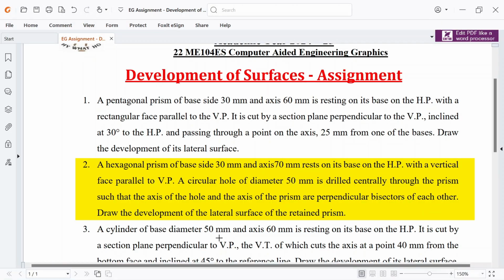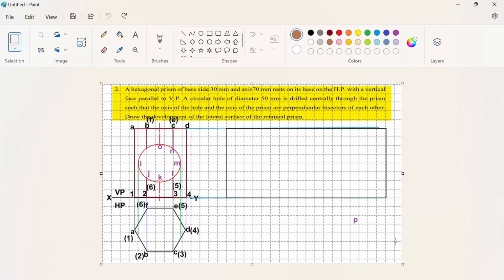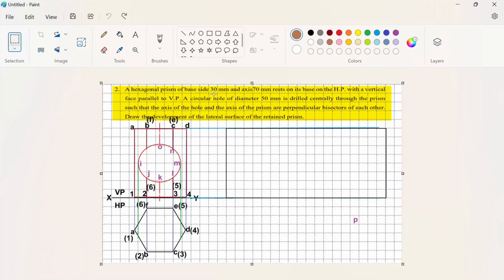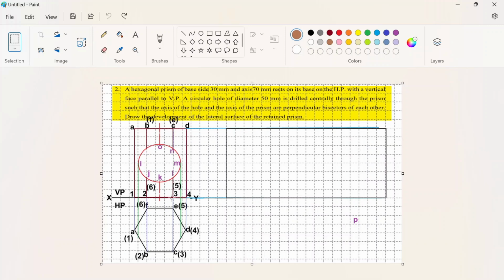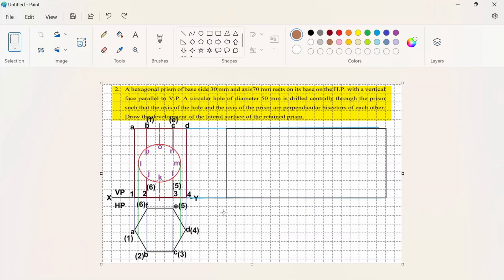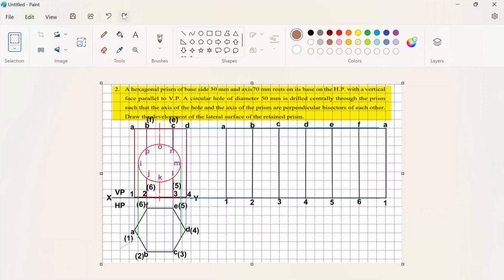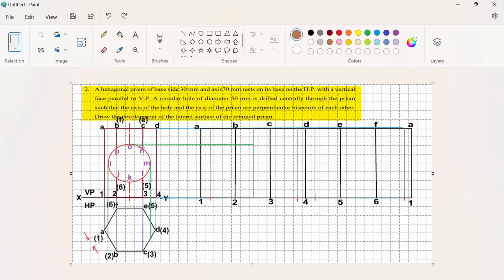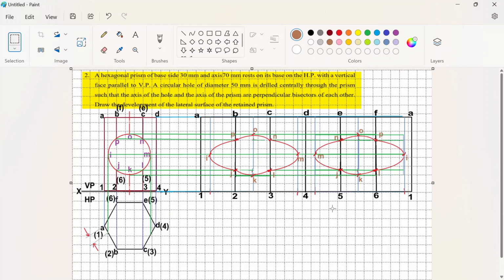Computer Aided Engineering Graphics - Development of Surfaces - AP2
Computer Aided Engineering Graphics - Development of Surfaces - Assignment Problem2